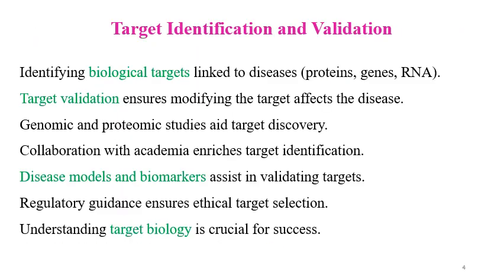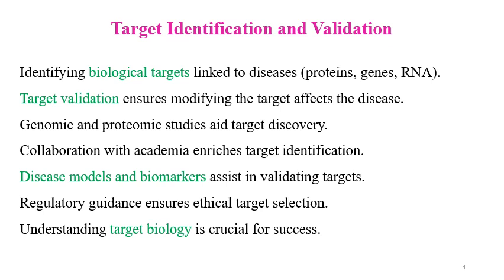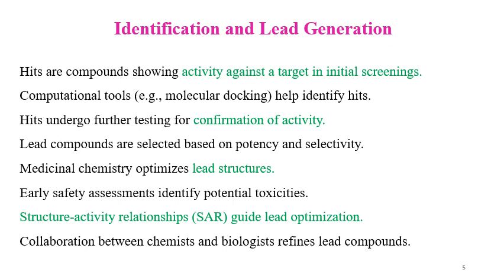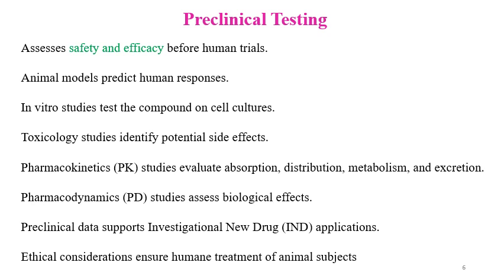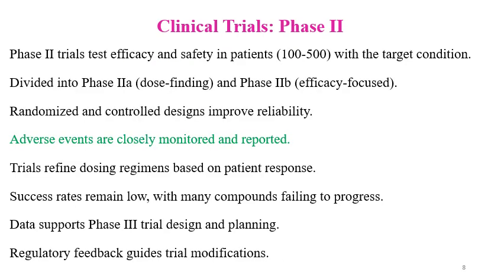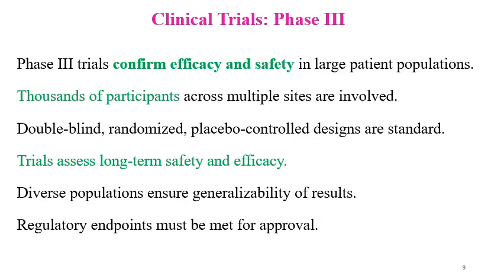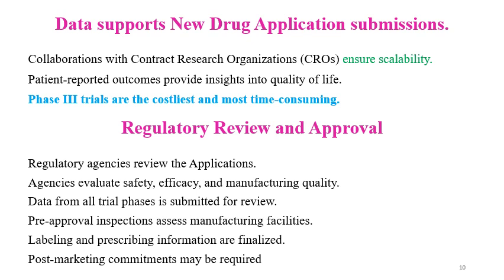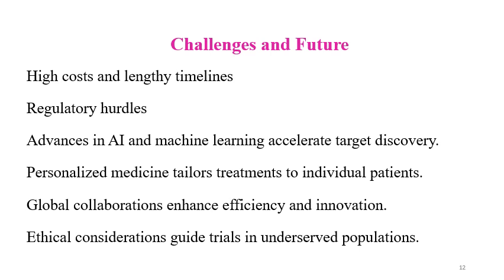New Drug Discovery and Pharmaceutical Development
Presented By Vijay Agrawal.